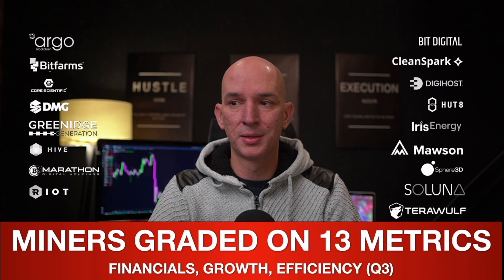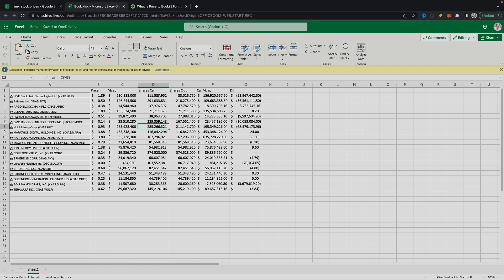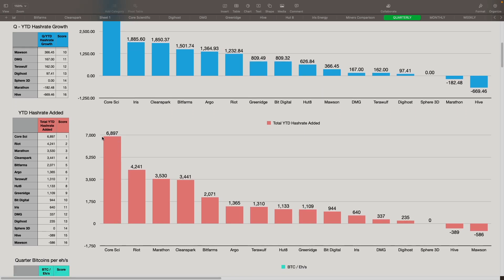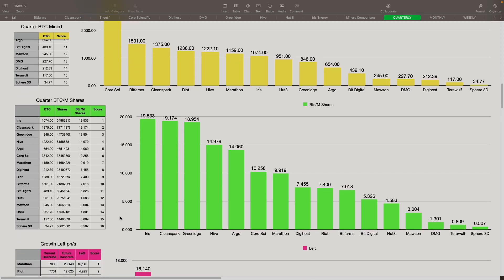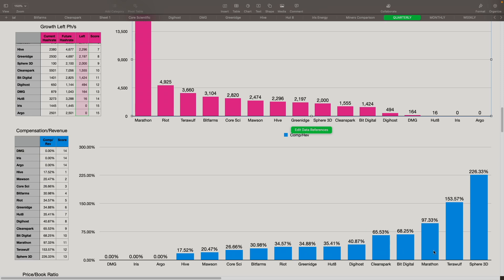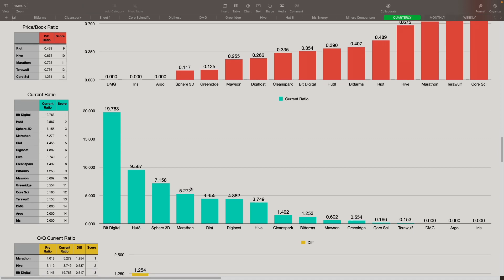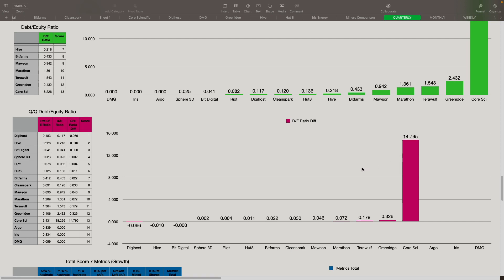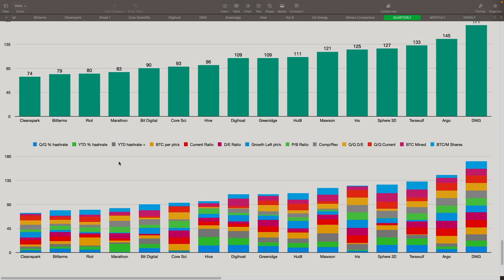TOP 5 BITCOIN MINERS BASED ON 13 METRICS FOR Q3!